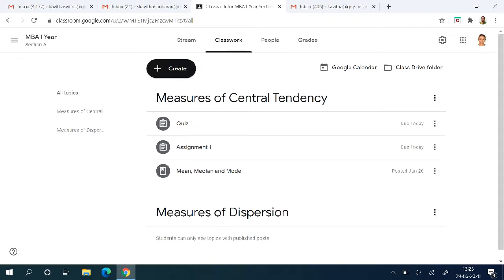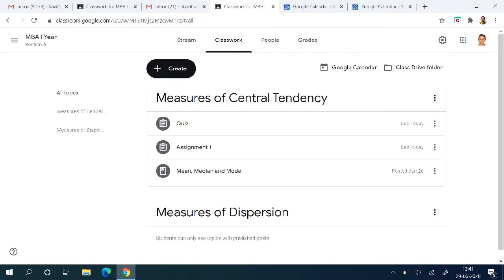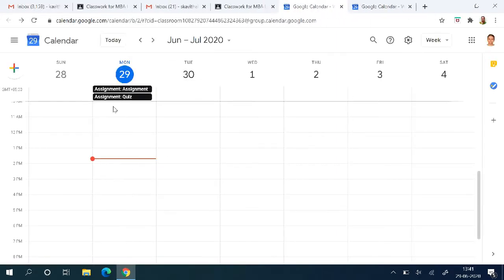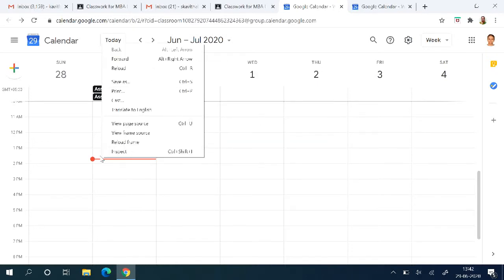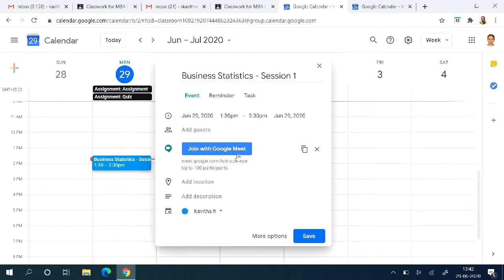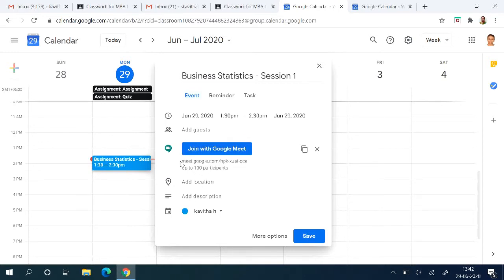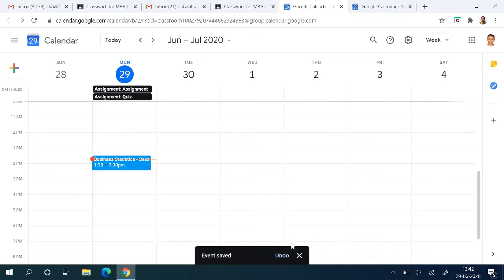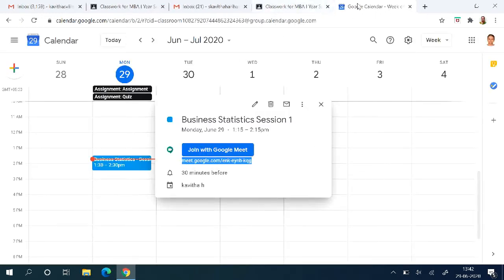How to use Google Meet with Google Classroom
This video explains how to schedule online live class in Google Classroom integrated with Google Calendar and Google Meet.